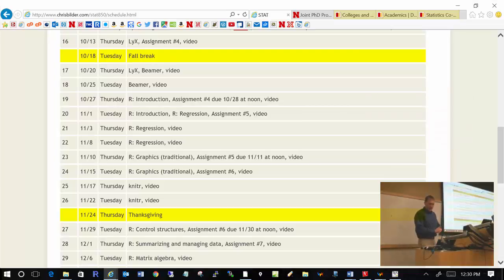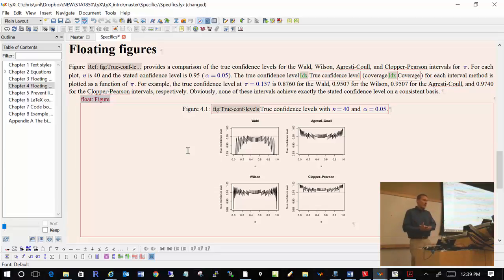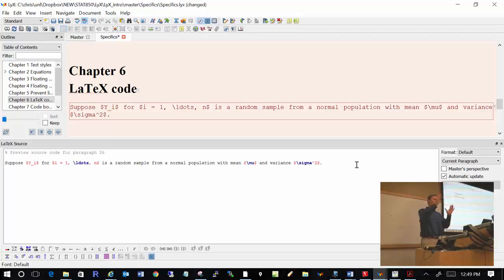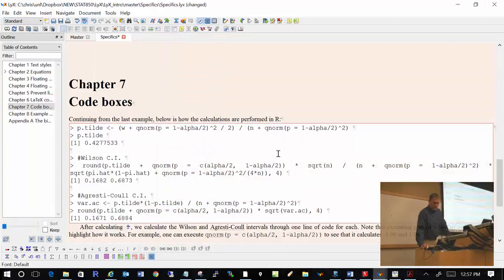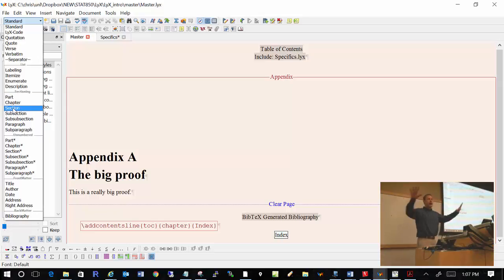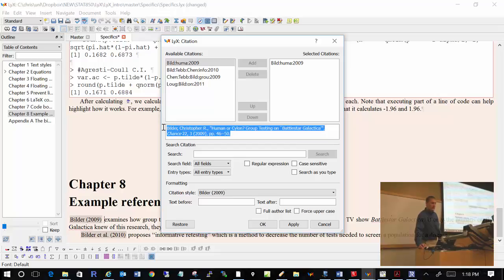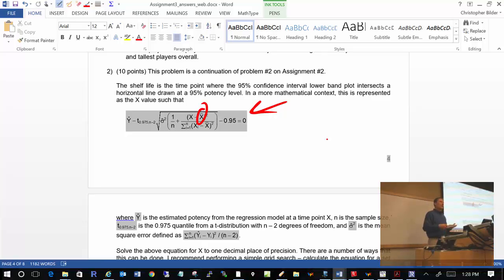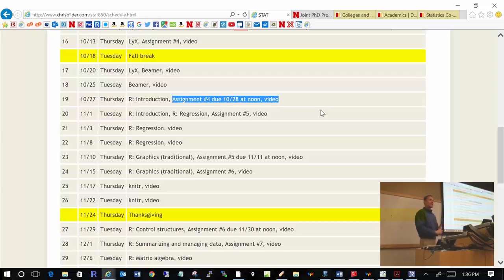Computing Tools for Statisticians - Class #16 (LyX)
for the lecture notes. This class continues discussing LyX.

This is a video from STAT 850 at the University of Nebraska-Lincoln in fall 2016. The purpose of the course was to introduce first-year MS students in Statistics to SAS, LyX (including knitr), and R.